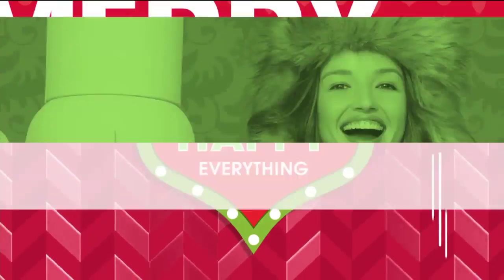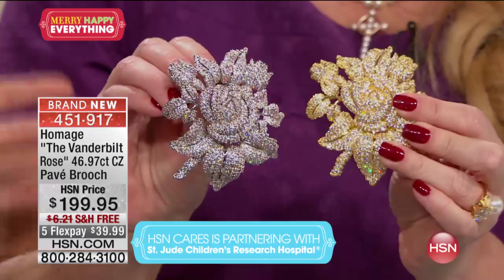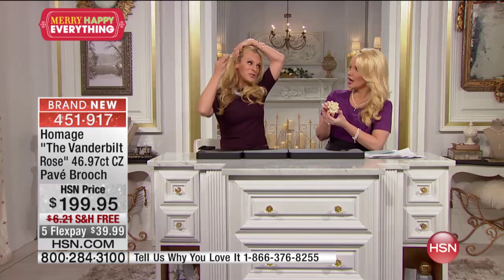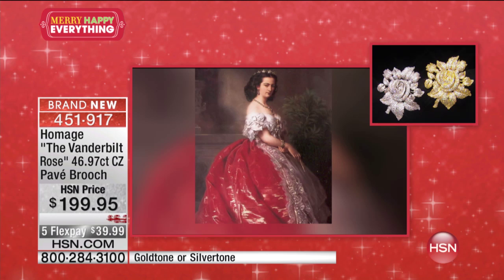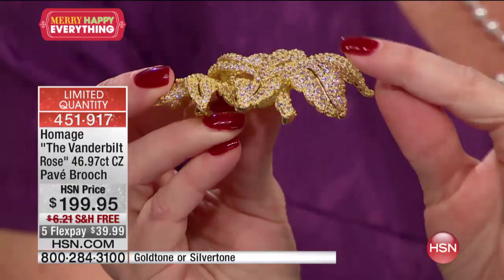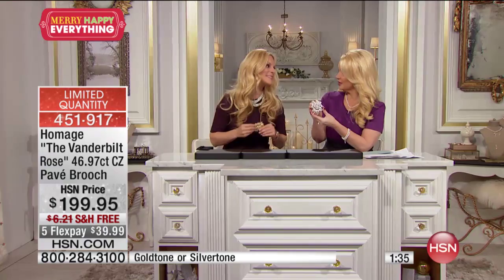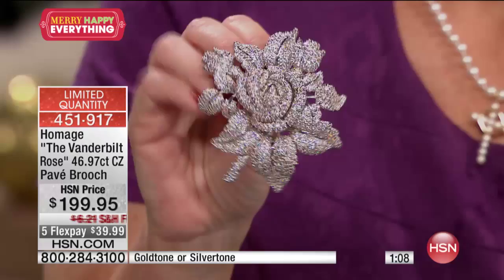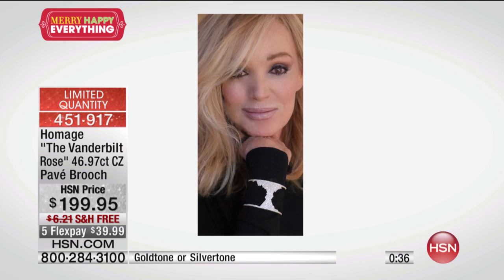Homage Rose Pin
Homage by Consuelo Vanderbilt Costin "The Vanderbilt Rose" 46.97ct CZ Pav Brooch
Enter rooms and own them. Consuelo's CZcovered bloom brings your outfits front and center. Fasten it to formal...